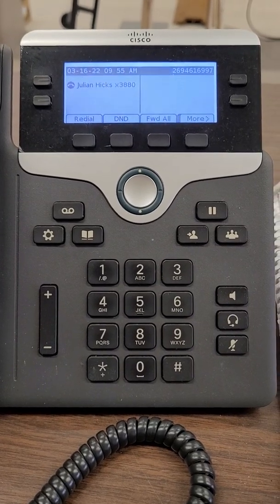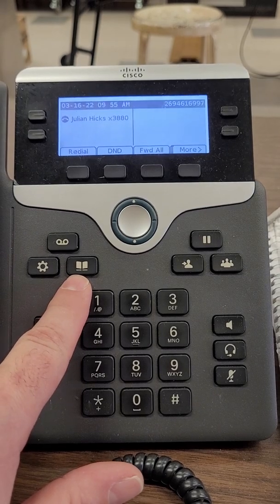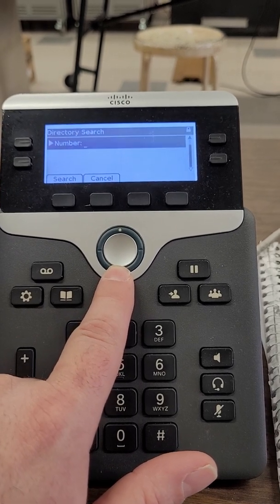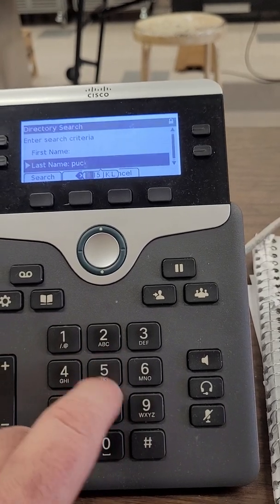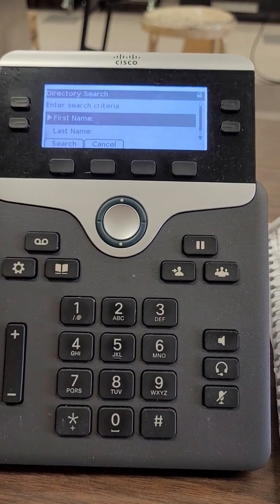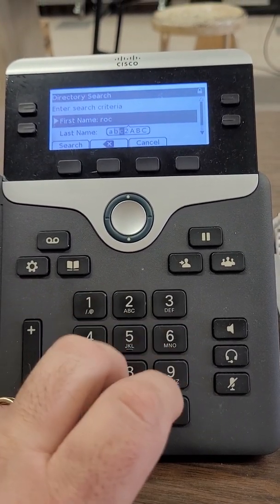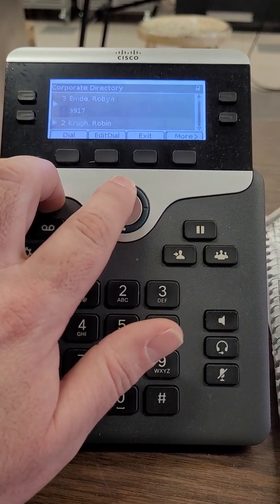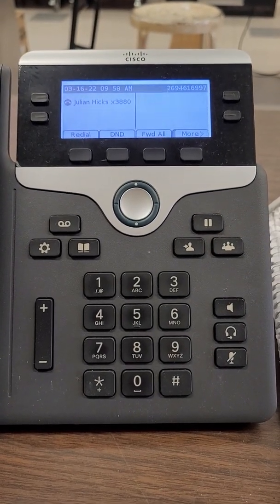Cisco Phone Corporate Directory Use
This video will assist users of the Cisco phone system in using the Corporate Directory that is a part of each Cisco phone, for looking up extensions for each other.